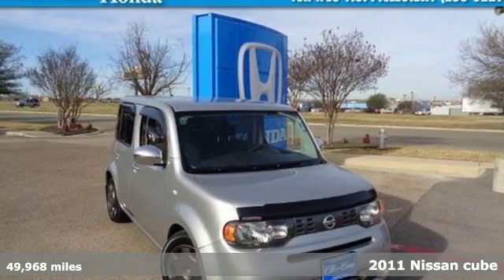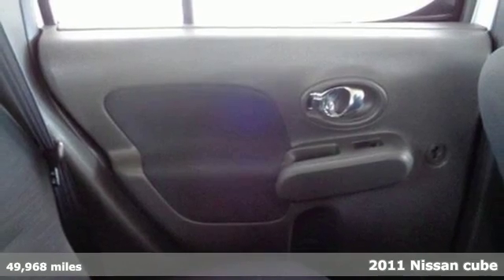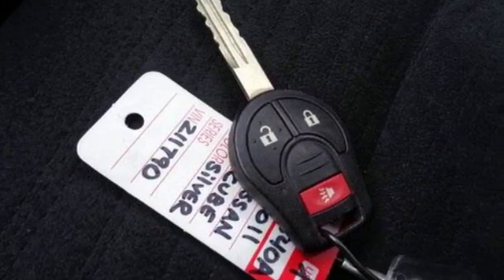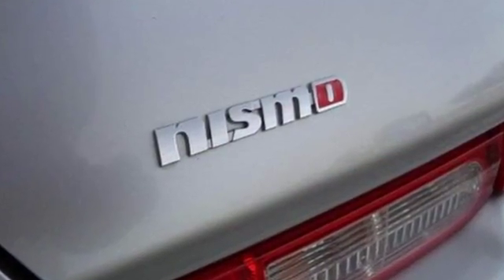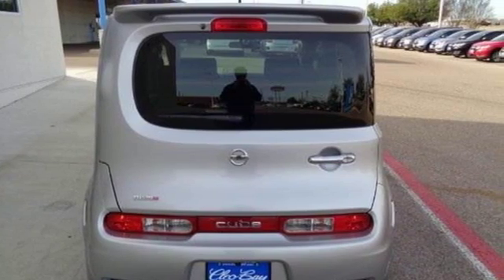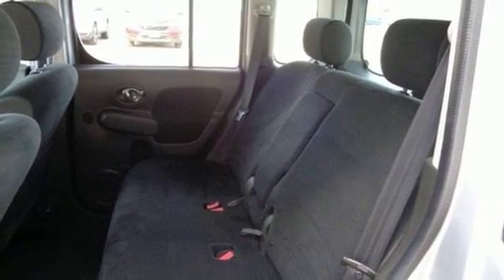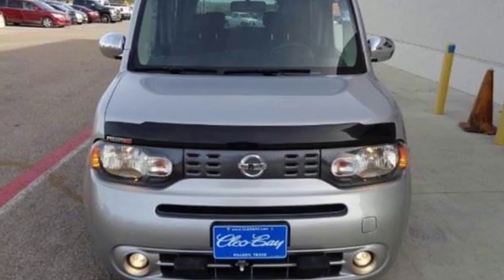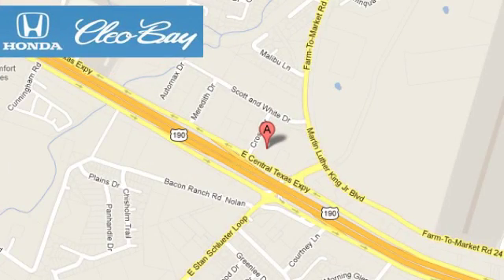2011 Nissan cube Killeen TX Austin, TX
Year: 2011
Make: Nissan
Model: cube
Trim: 5dr Wgn I4 Manual 1.8 Base
Engine: 4 Cyl - 1.8L
Transmission: Manual
Color: Gray
Interior: Gray
Mileage: 49968
Stock #: 60540A
VIN: JN8AZ2KR2BT211790
New Arrival! LOW MILES, This 2011 Nissan cube 1.8 BASE will sell fast ABS Brakes Based on the excellent condition of this vehicle, along with the options and color, this Nissan cube is sure to sell fast. -Front Wheel Drive and many other amenities that are sure to please.

Address:
3907 E Cen-Tex Expy